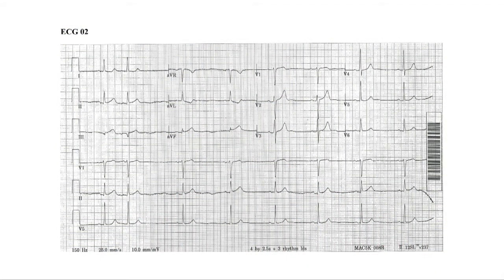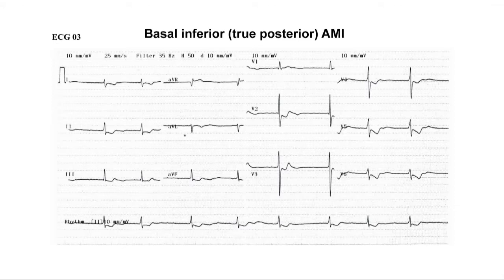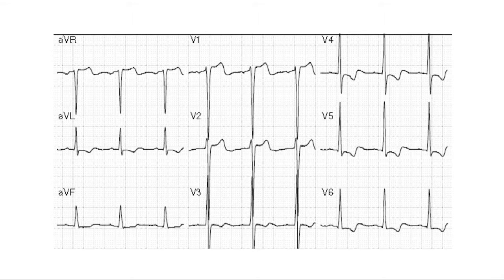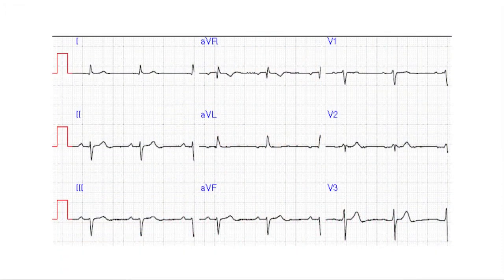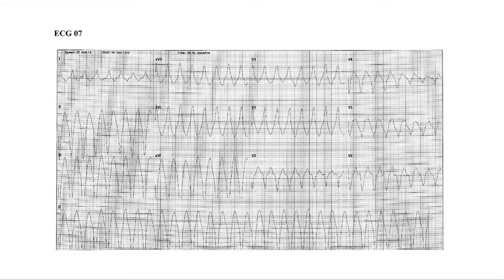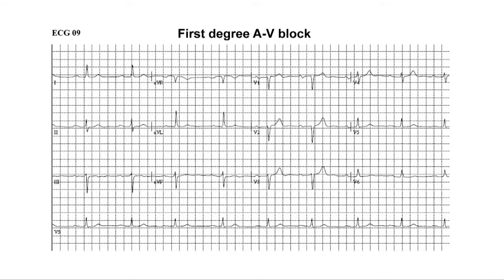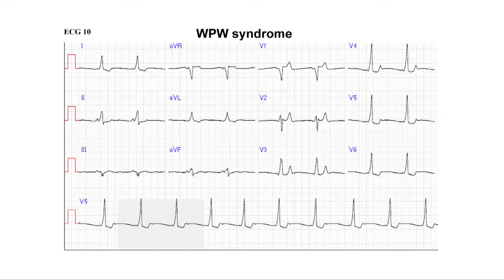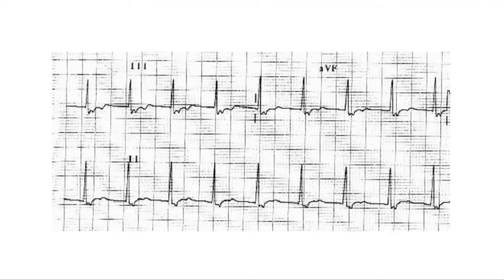Rural Doctors Webcast Interpreting ECGs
Continuing education and professional development for rural and remote doctors and allied health professionals regarding the information an ECG can give about the nature of the heart and how to manage specific heart problems.